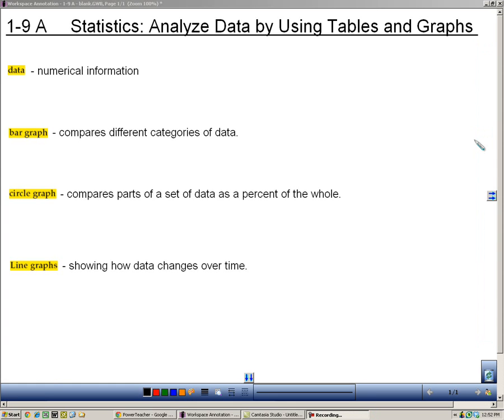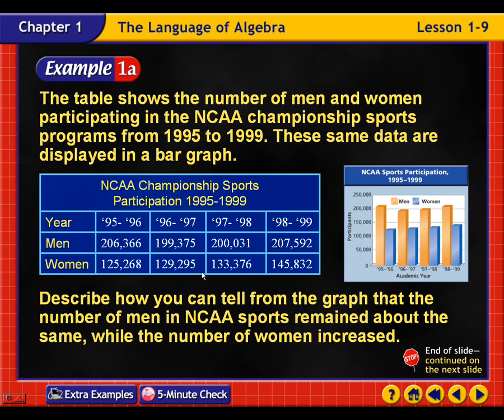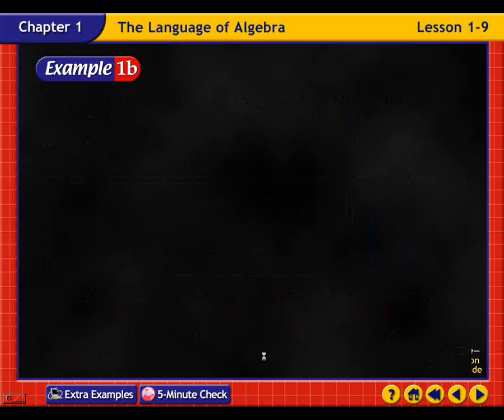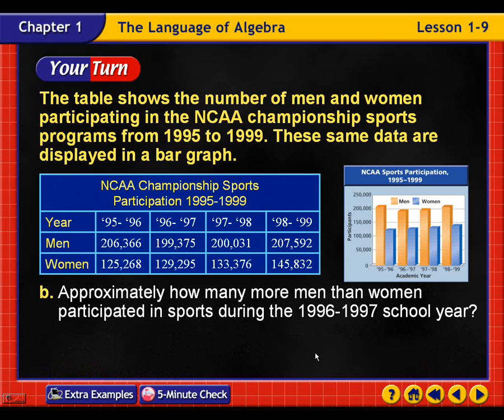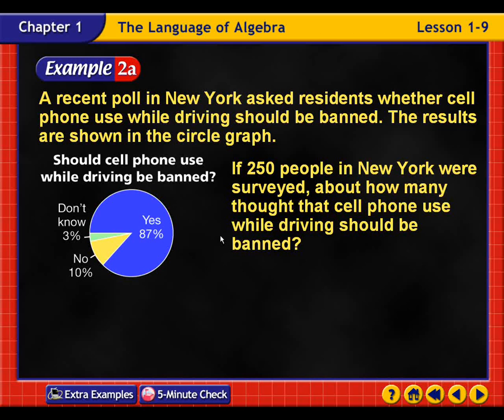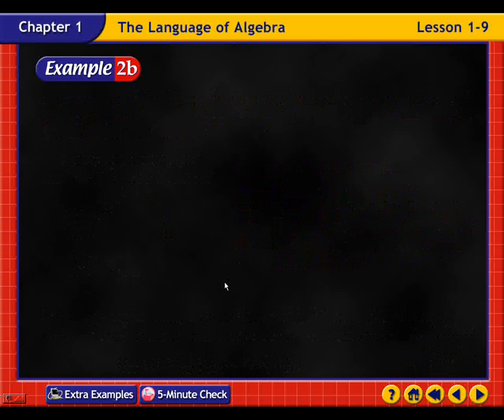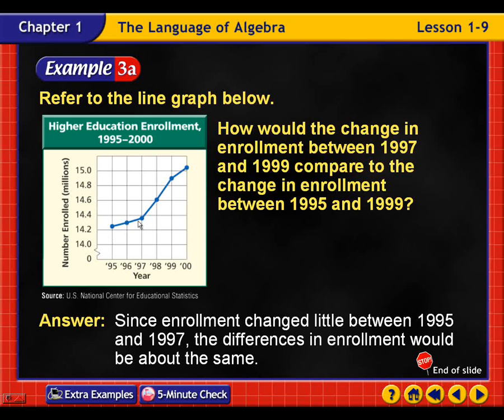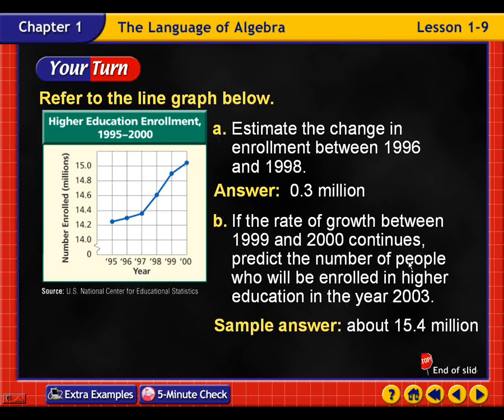Section 1 9 A Statistics Analyze Data